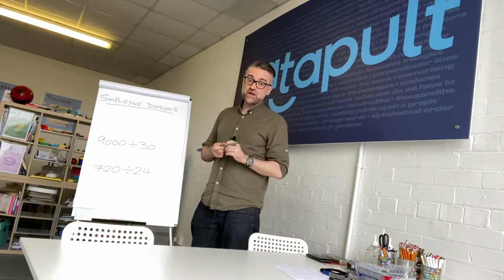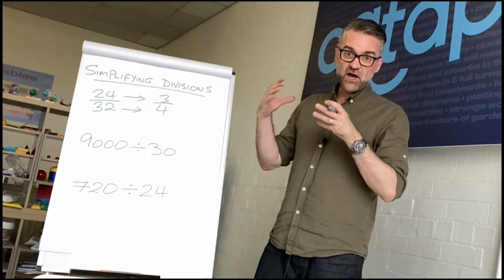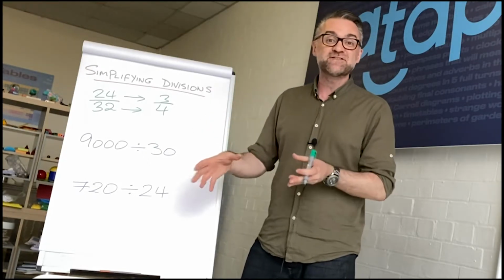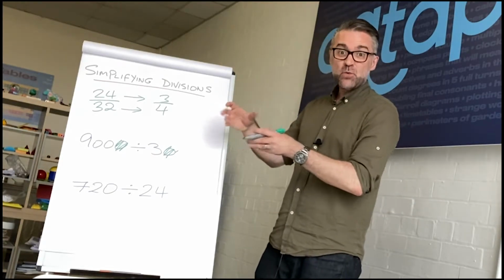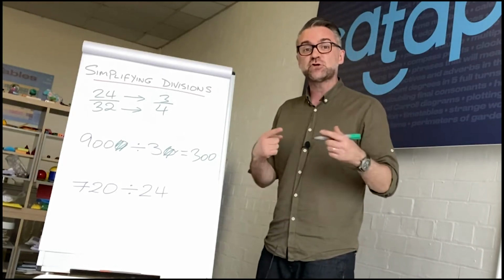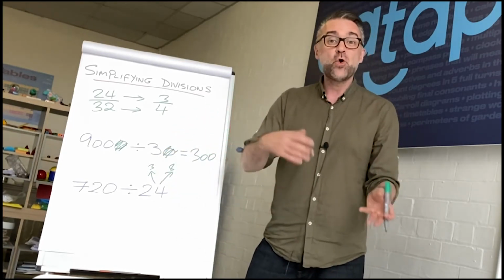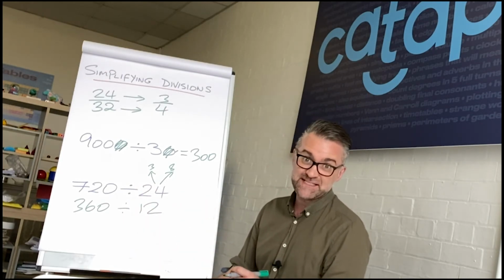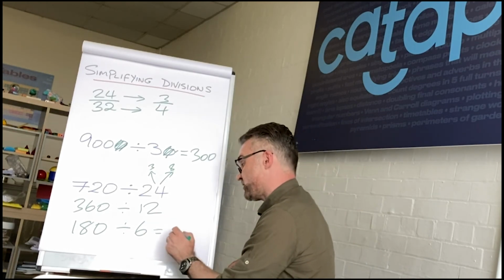3-minute Therapy part 8: Simplifying Divisions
Maths & Literacy advice for parents of 9-11 year olds

Part 8 shows how many long divisions can be simplified into shorter ones, with the same answer.